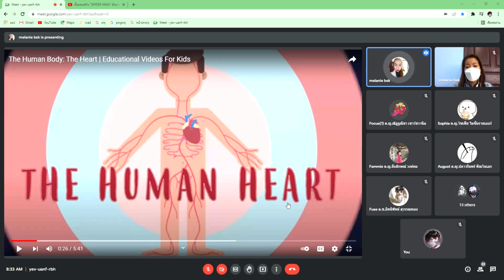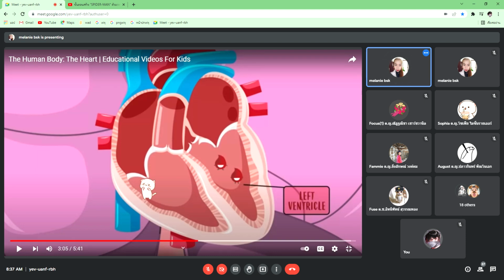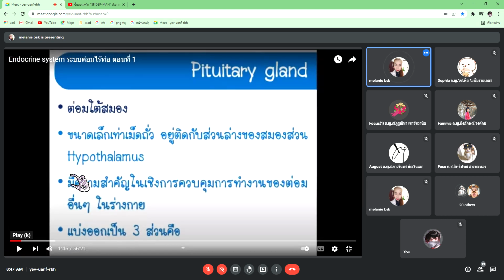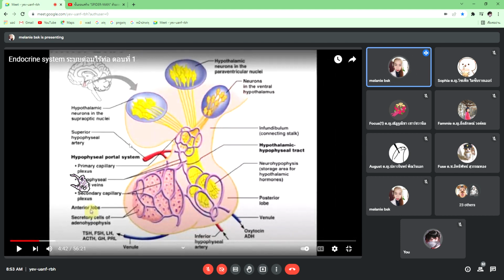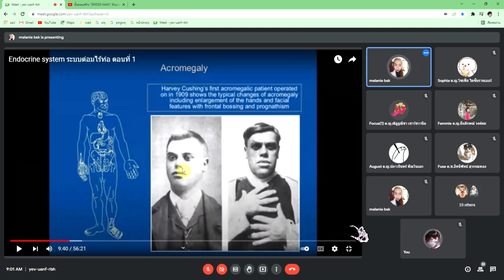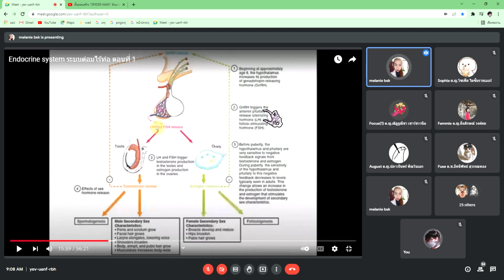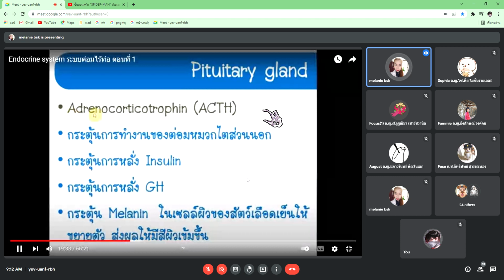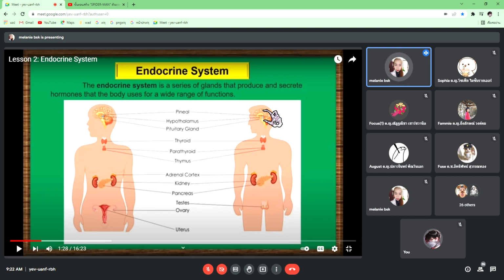คาบ 1 18/2/65